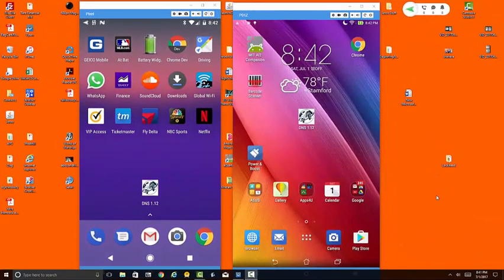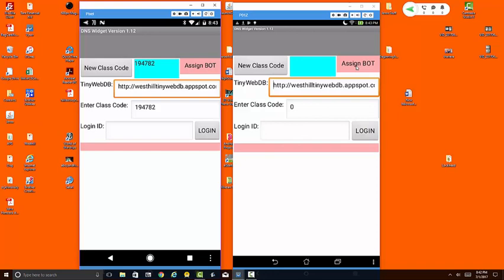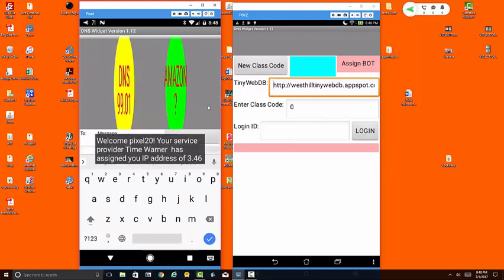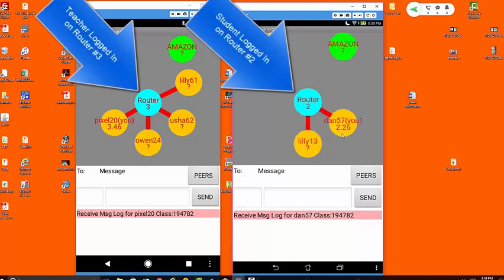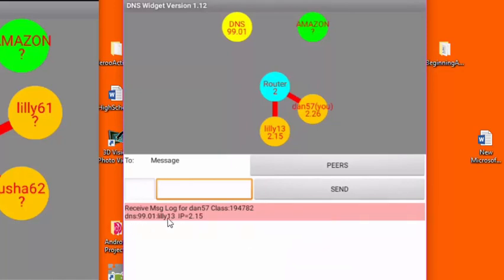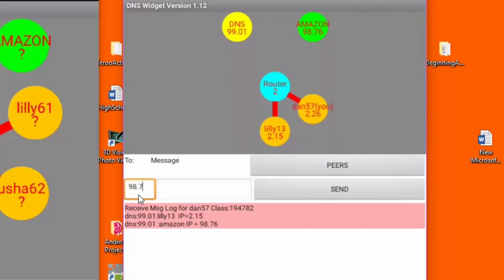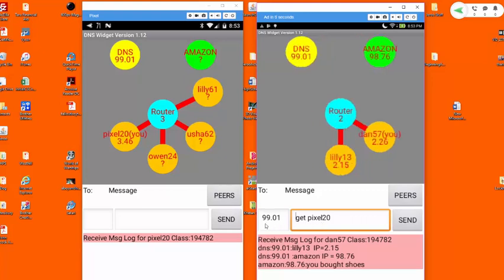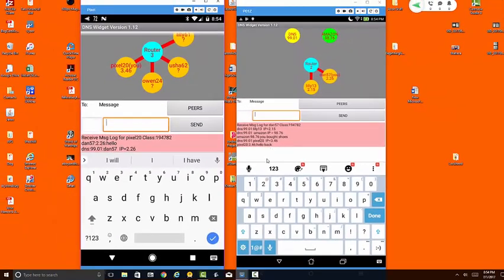Mobile CSP: How to Use the DNS Widget to Retrieve and Use IP Addresses (Outdated)